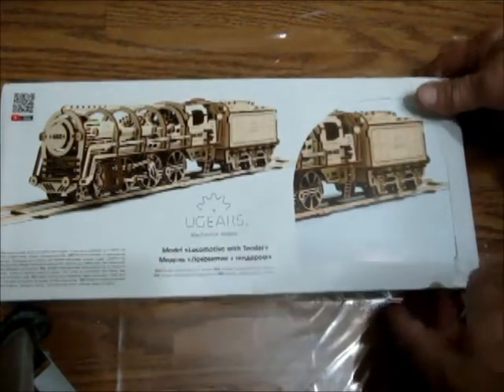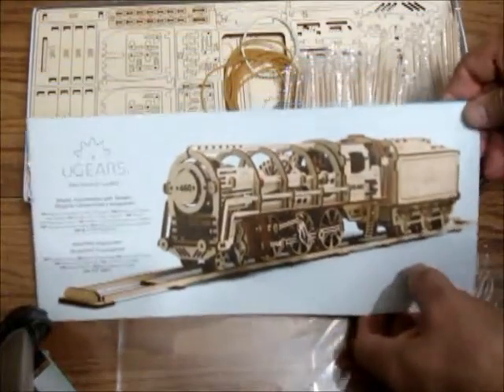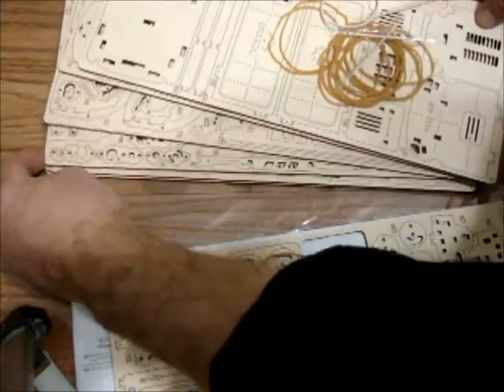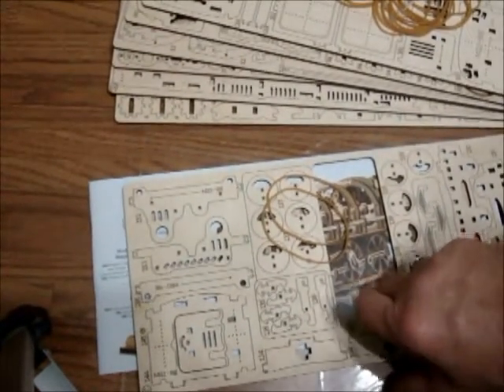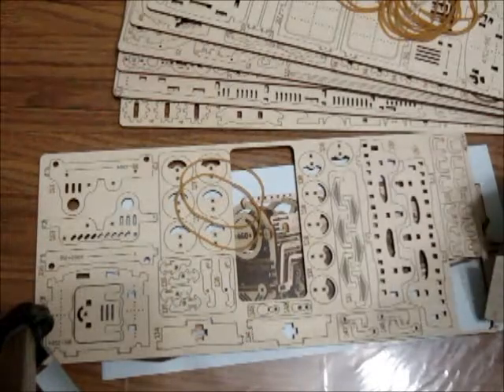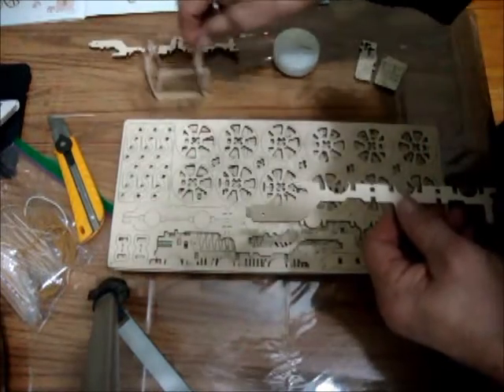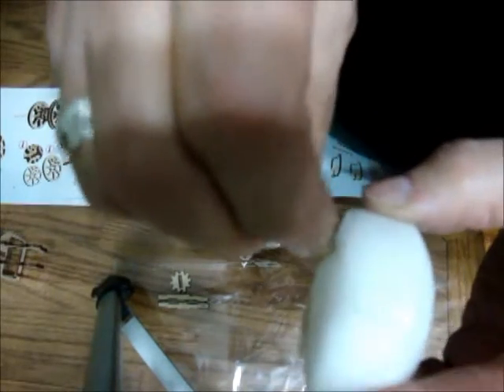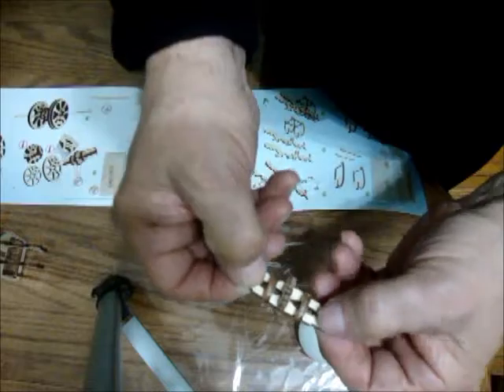Just Parts Of MyTrain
A selection of videos when i was putting together my train .